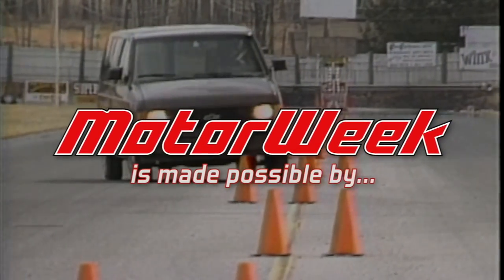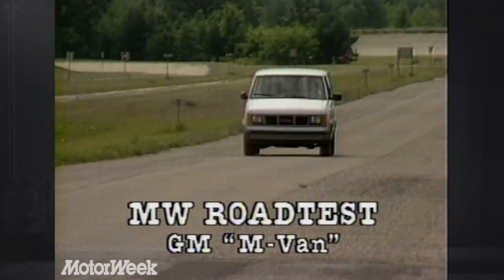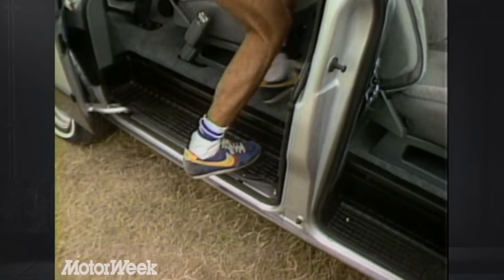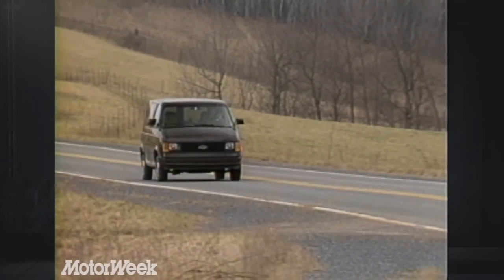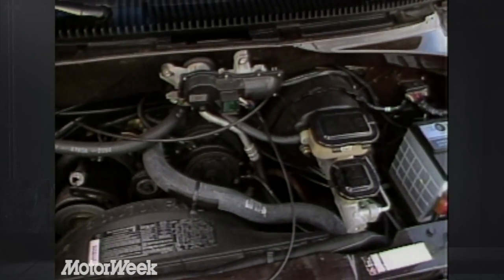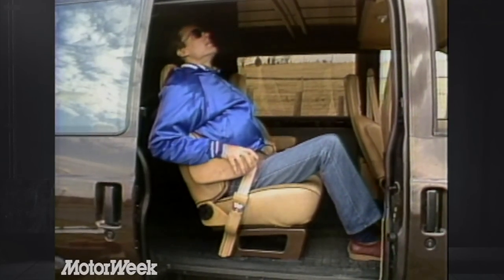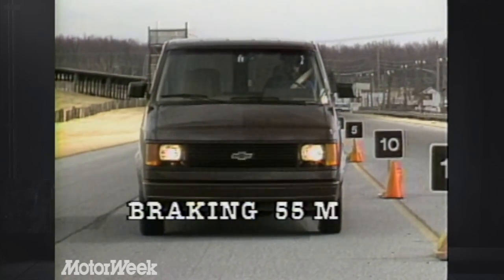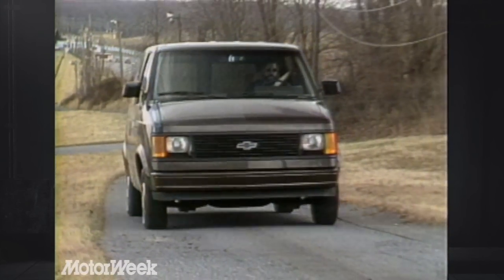1985 Chevy Astro / GMC Safari | Retro Review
It's a brown van.